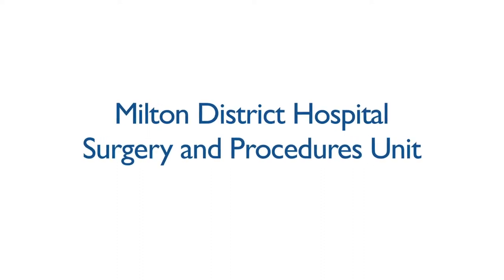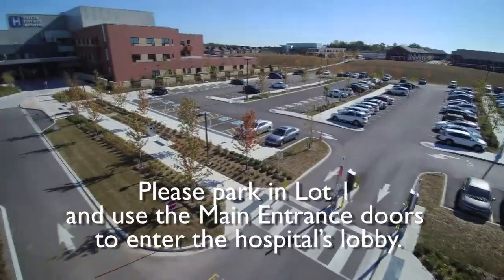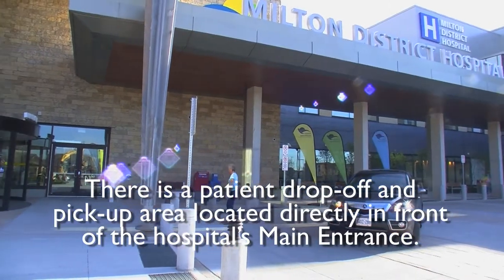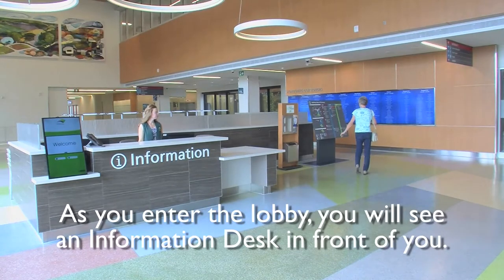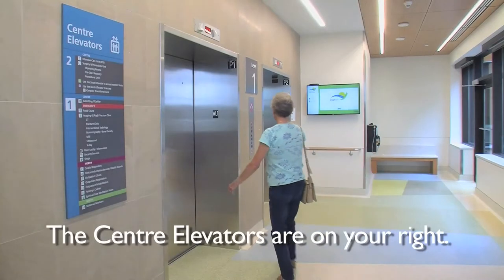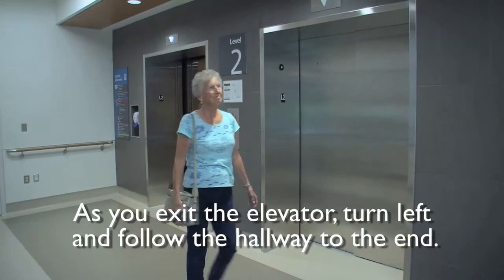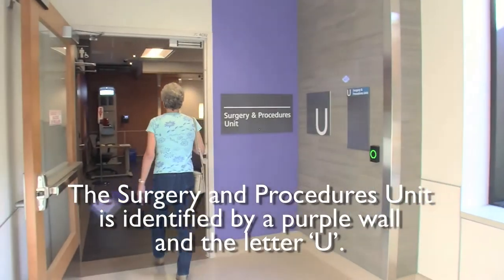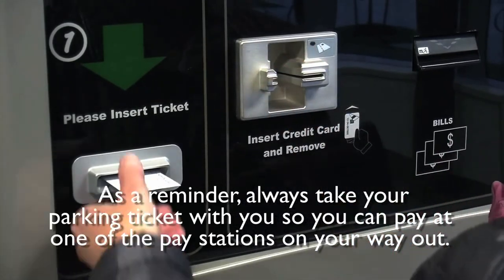MDH - Surgery and Procedures Unit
Coming to the hospital for an inpatient or 'same-day' surgery? Watch this video to see where the new Surgery & Procedures Unit is located on the second floor of the hospital’s Centre Block.